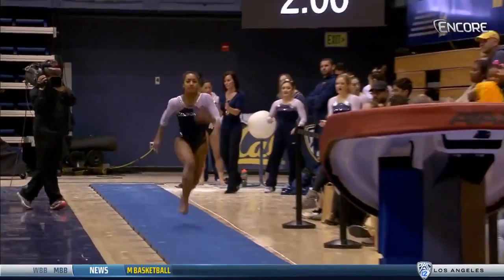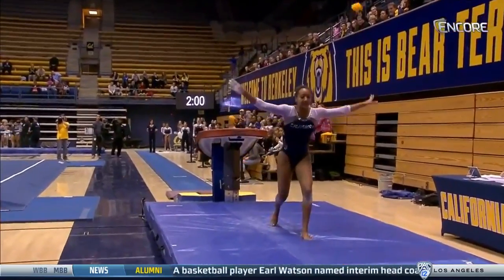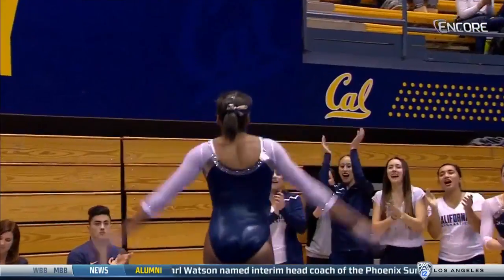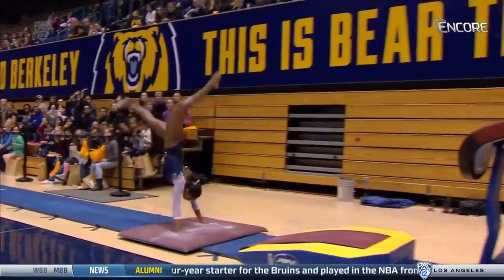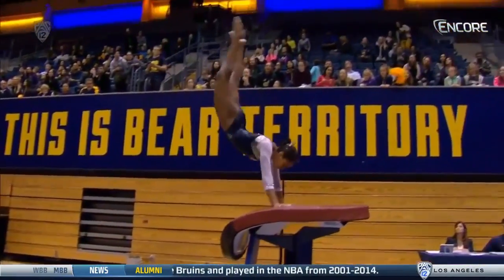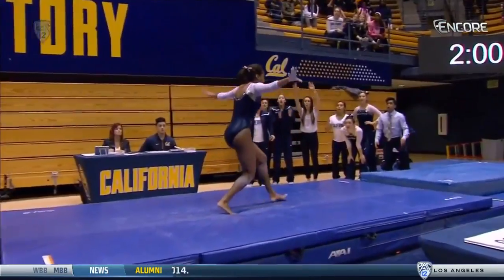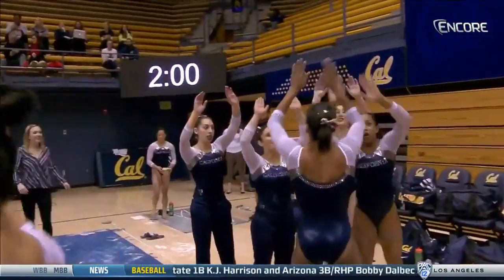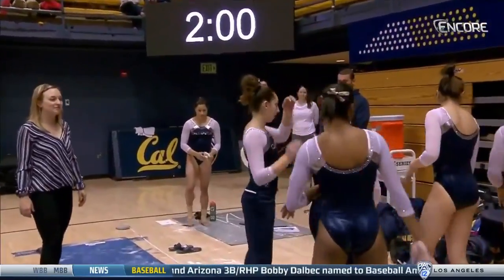Arianna Robinson (Cal) 2016 Vault vs UCLA 9.825